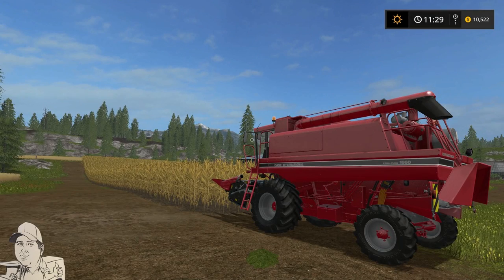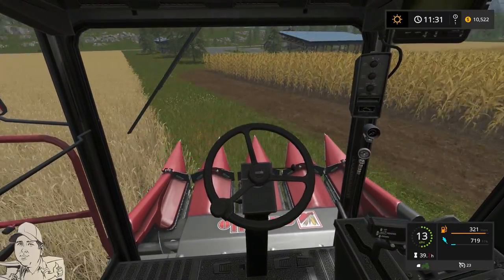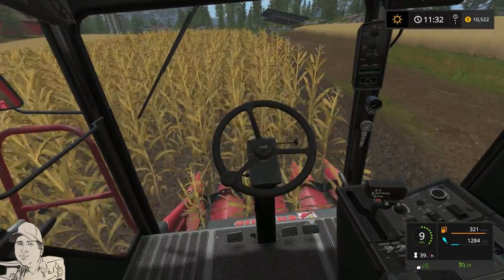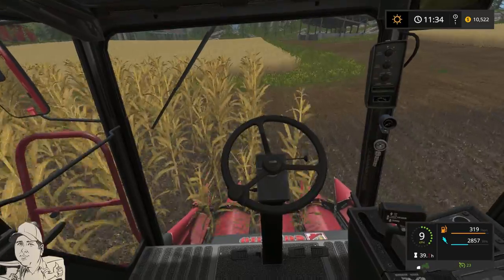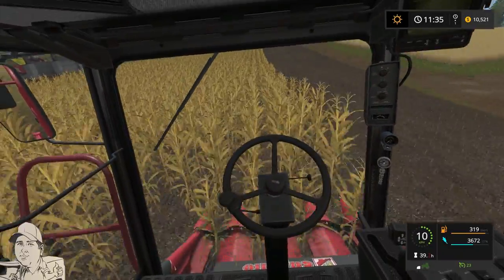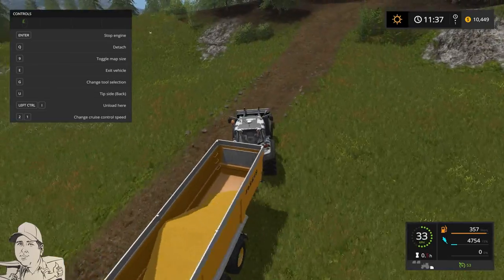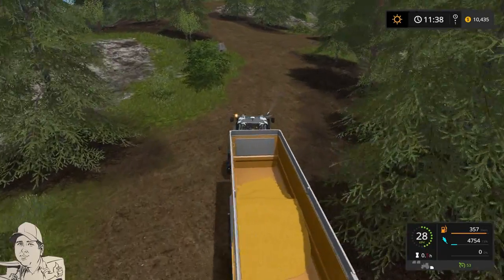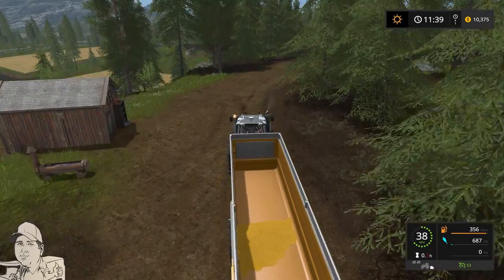Farming Simulator 2017 - Episode 14.5 - Harvesting our corn and feeding our hungry PIGGIES!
In this episode we start our new harvest, get some corn and take it to the pig pen and put the leftovers back into our silo for future use.

System Components:

CPU: Intel® Core™ i7 5930K
CPU Cooler: Corsair Hydro Series H100i CPU Cooler
Motherboard: MSI X99S Gaming 7 Motherboard
Graphics: 2x MSI GeForce GTX 980 Gaming 4GB in SLI
Memory: G.Skill Ripjaws 4 F4-2400C15Q-16GRR 16GB (4x4GB) DDR4
Solid State Drive: Samsung 850 Pro Series 256GB SSD
Hard Drive: Seagate Barracuda 2TB ST2000DM001
Case: Phanteks Enthoo Luxe Black
Power Supply: Seasonic X-1250 80Plus Gold 1250W
Cable Kit: PCCG Sleeved Cable Extension Kit Black
Additional Cable: PCCG Sleeved 45cm PCI-E 6+2pin Cable Red
Additional Lighting: Phanteks Multi Coloured LED Strip 1m
Fans: Corsair Air Series AF120 Quiet Edition Case Fan
Additional Fans: Corsair Air Series SP120 Quiet Edition PWM Twin Pack
Operating System: Microsoft Windows 8.1 64bit OEM